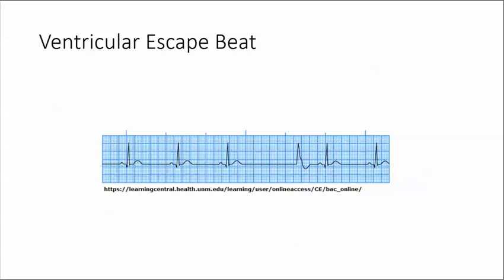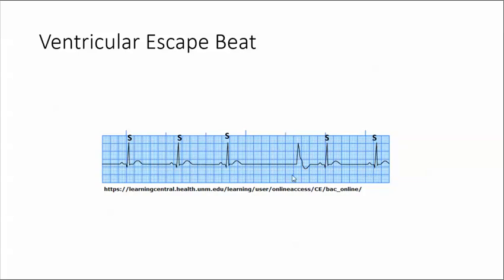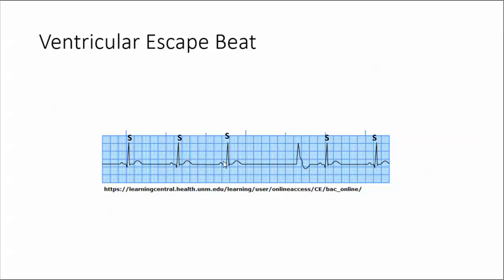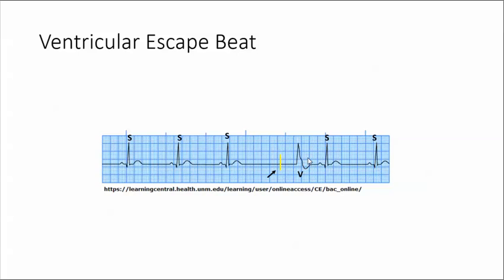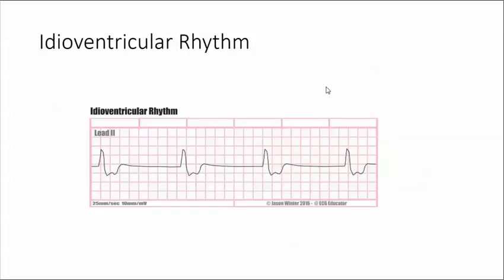ventricular escape beat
This video describes how to recognize a ventricular escape beat.